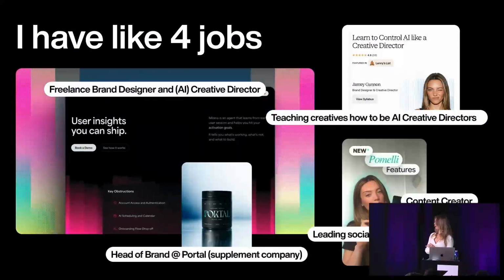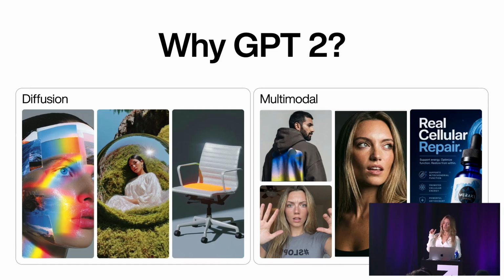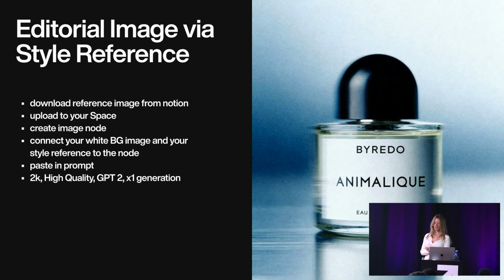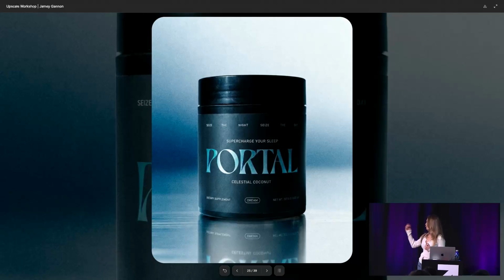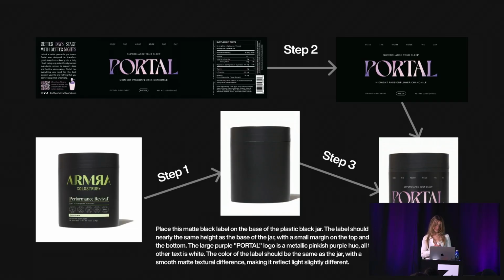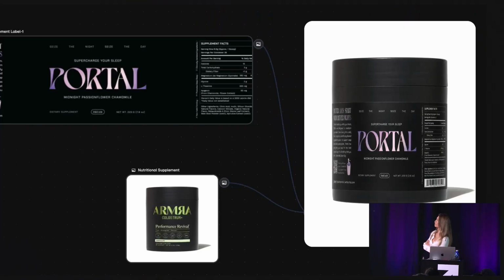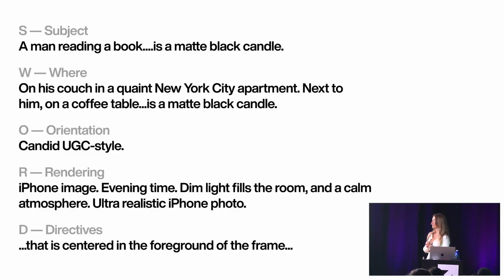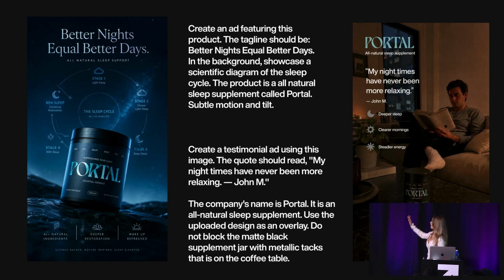Jamey Gannon: Unlocking AI for E-commerce at Upscale Conf 2026 in San Francisco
Jamey Gannon presents Unlocking AI for E-commerce at Upscale Conf 2026 in San Francisco, sharing how brands and online retailers can use AI to scale product content, accelerate creative production, and drive better results across the e-commerce funnel.